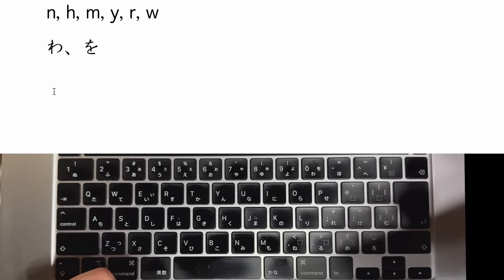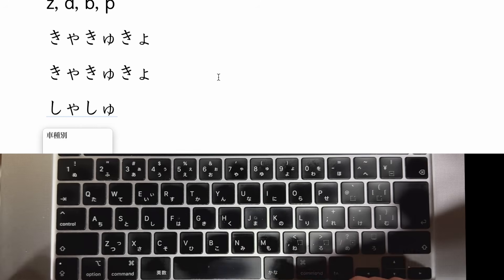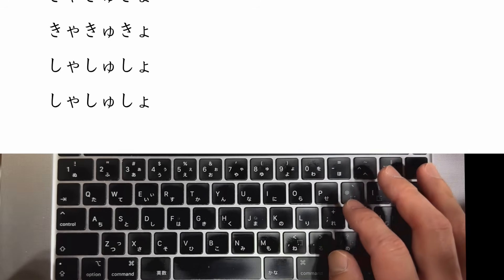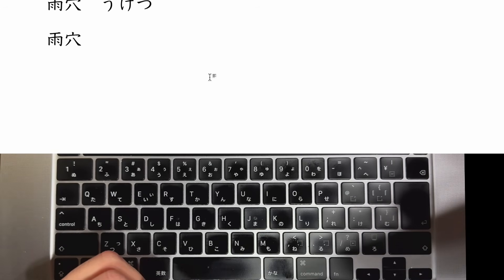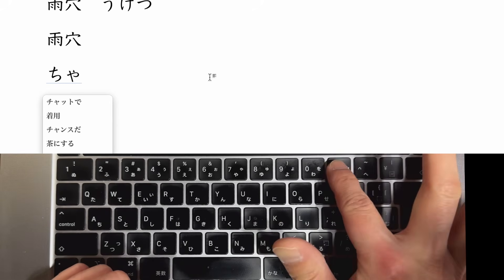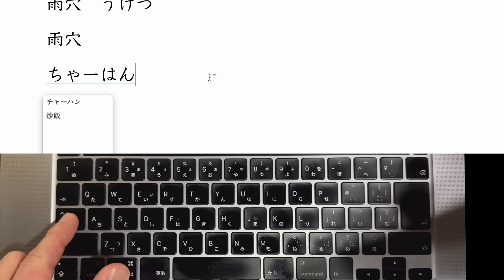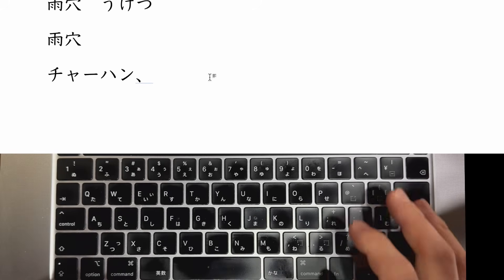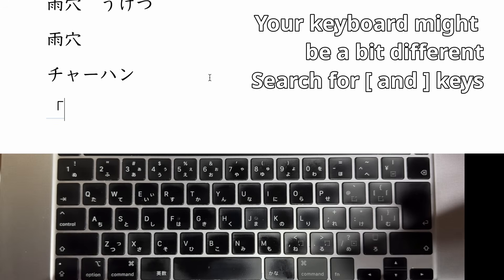How to Type Japanese on a Computer like a Japanese Person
Usually foreigners can intuitively figure out how to type Japanese on a computer using romaji input, but there are some nuances that are tricky to figure out by yourself, and it's easy to get frustrated when you cannot figure out a correct way to type something. In this video, I will explain to you how to type Japanese like a Japanese person.

If you are an absolute beginner in Japanese, check out my beginner courses!

00:00 Basics
03:04 Variations (si vs. shi)
04:45 Basics continued
05:13 わ、を、ん
05:26 letters with ゛
06:00 yo-on
07:50 double consonant (っ)
09:10 making symbols small and loan sounds
11:44 converting characters
14:10 using other reading for kanji
16:00 symbols
16:58 examples